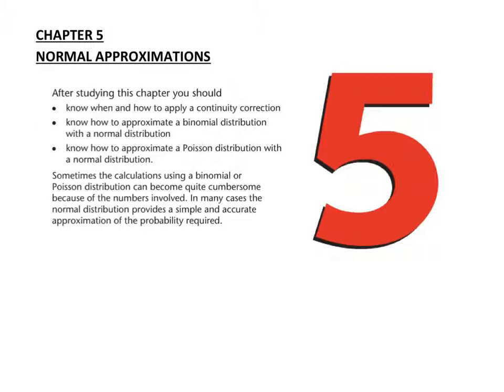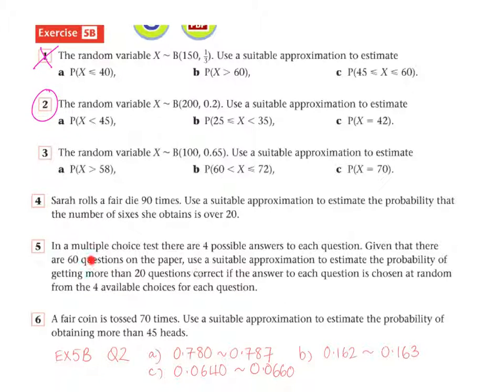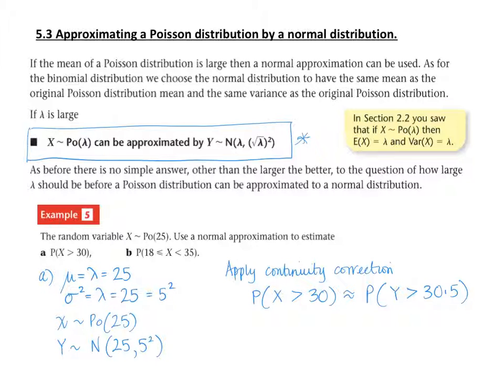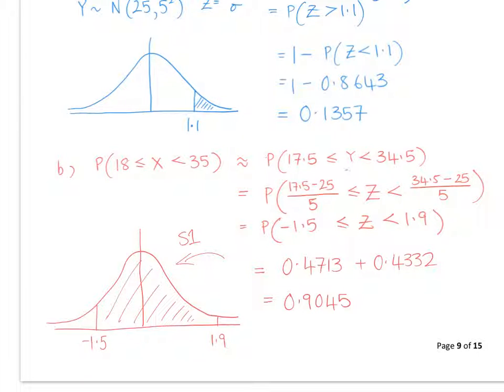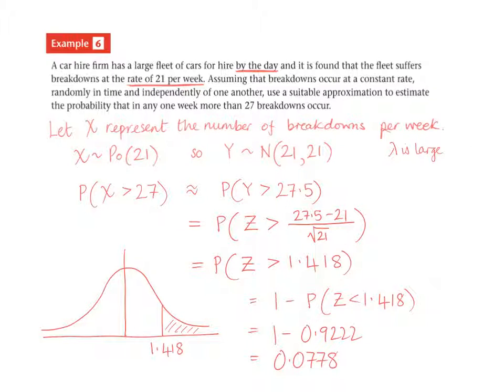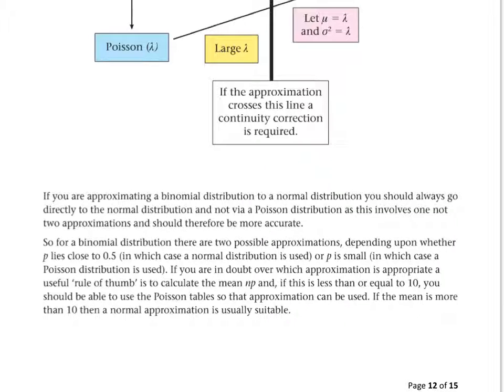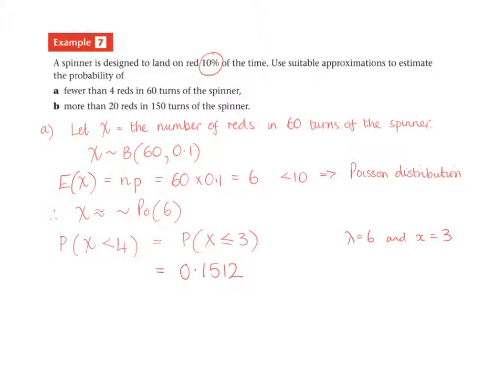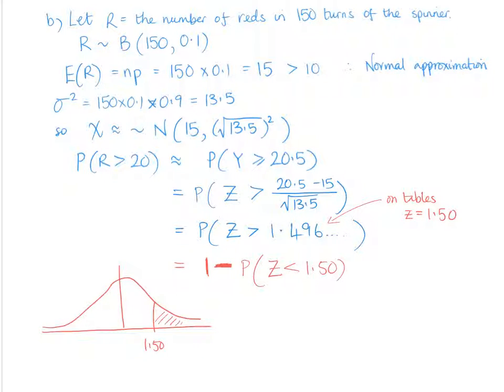S2 Chapter 5 Thursday 19 January 2017